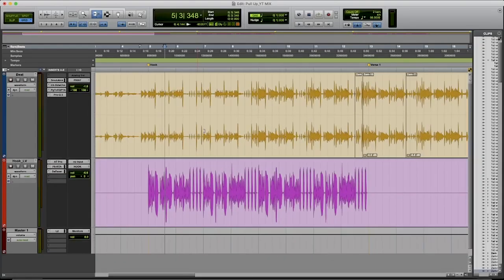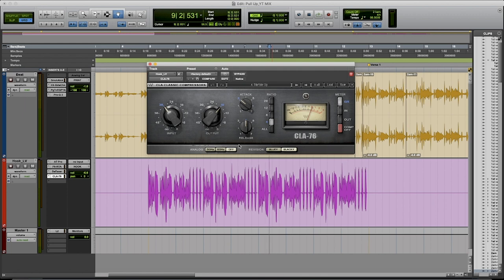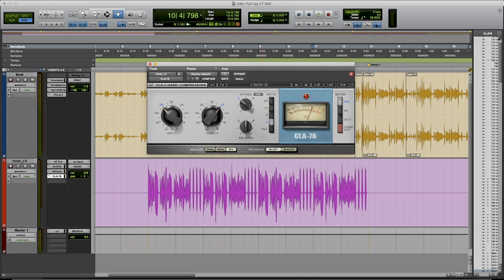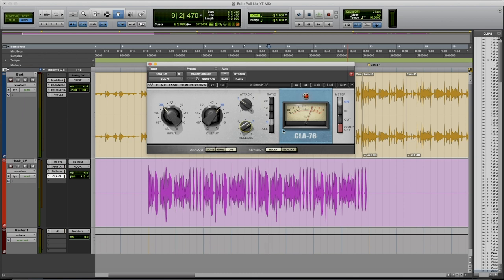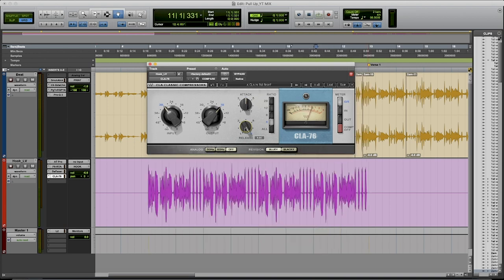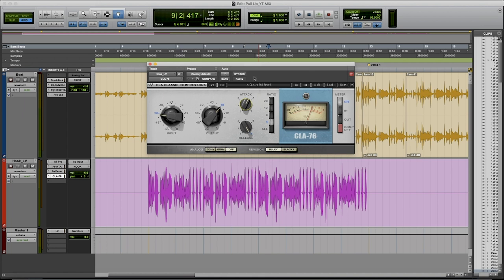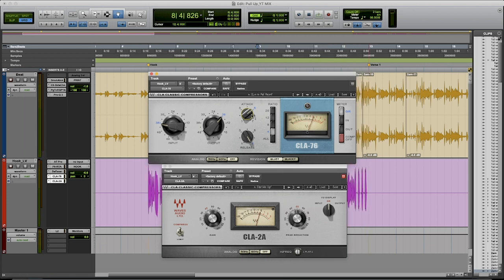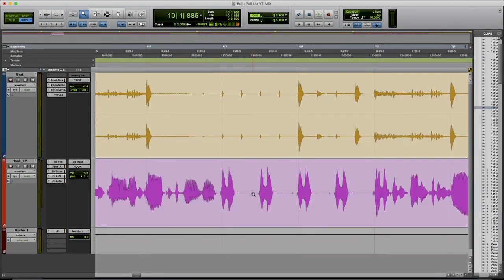Compressing Rap Vocals With A Classic Two Compressor Chain Stack | Waves CLA 76 to CLA-2A, 1176 LA2A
In this Episode of Wavy Wednesday's I'll be showing you how to use a classic dual compressor vocal chain to achieve smooth vocal compression and analog warmth on your lead vocal. I'll show you how you can use the Waves CLA-76 Compressor to tame the peaks in your vocal performance, followed by the Waves CLA-2A Compressor to smooth out the vocals even more and add some analog warmth and color to your vocals. This is a tried and true method of vocal compression that can create a nice and smooth sounding vocal.